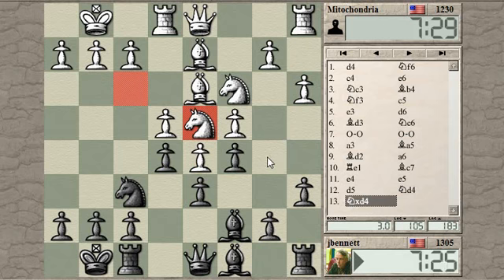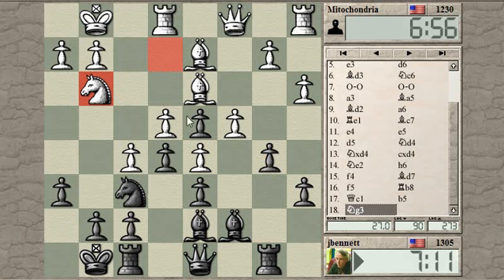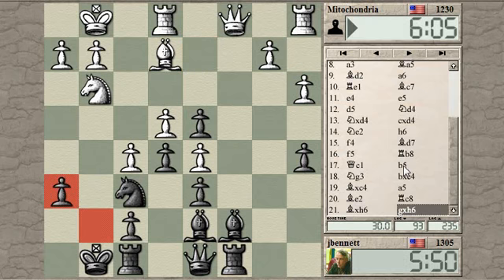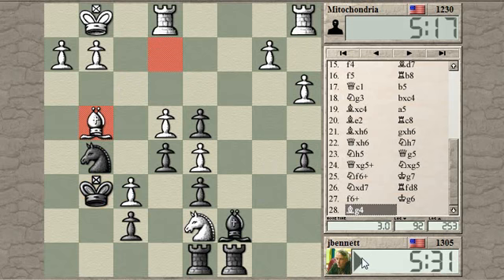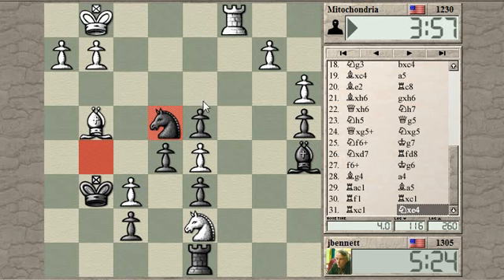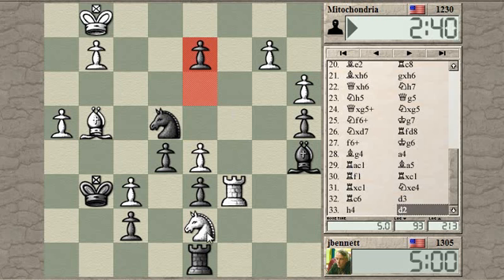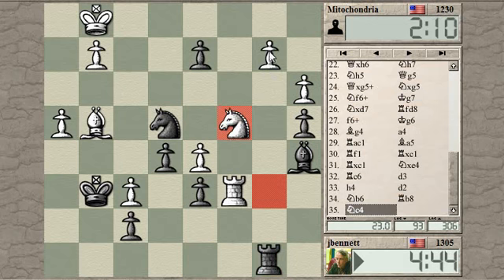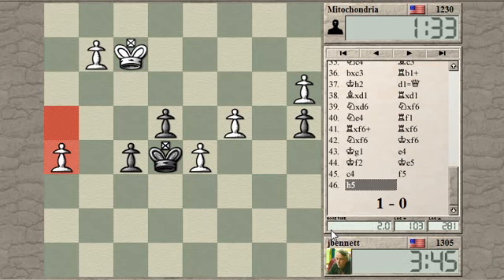Blitz chess with live commentary #175: Nimzo-Indian defense - Kasparov variation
A fine attacking game from white, leading to an interesting struggle with chances for both sides.